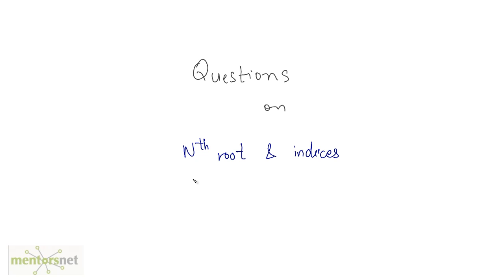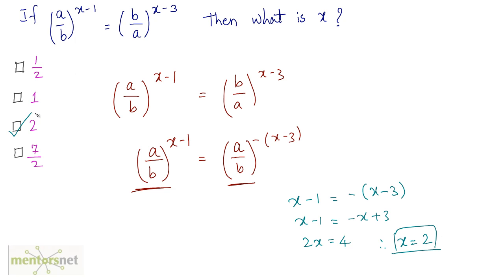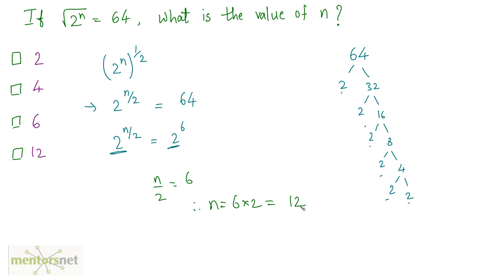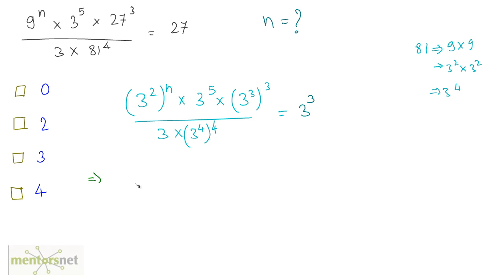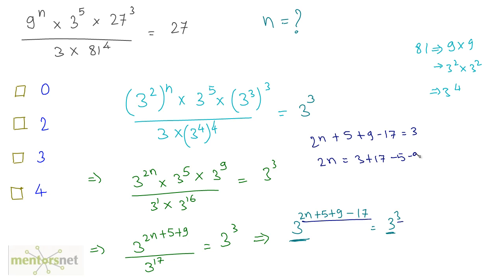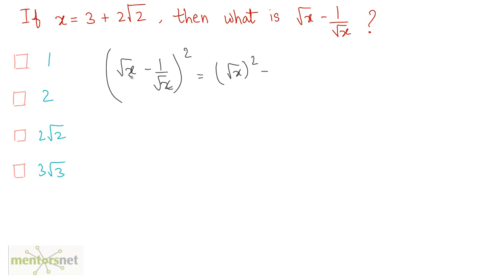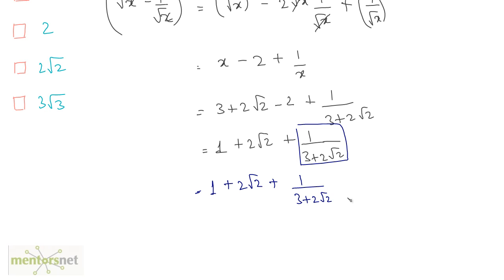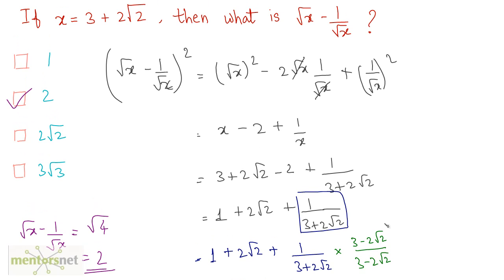QT 74 Problem Set 4 on Surds and Indices